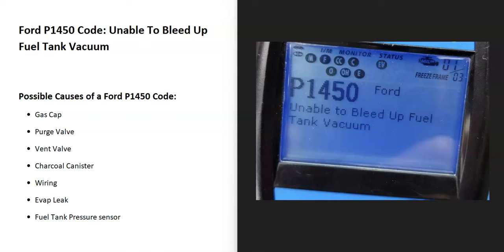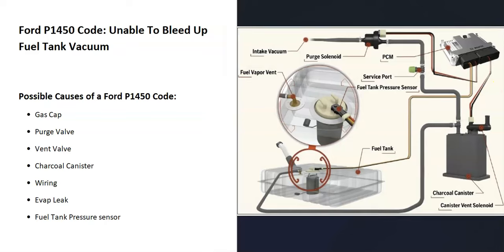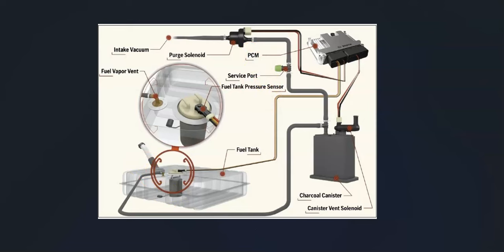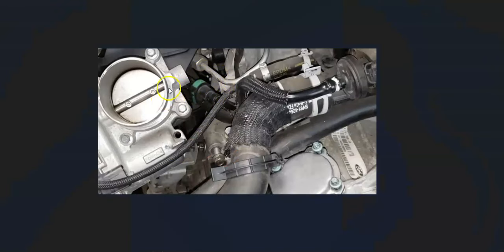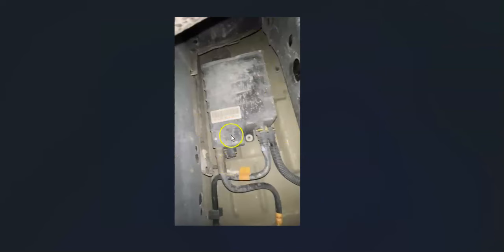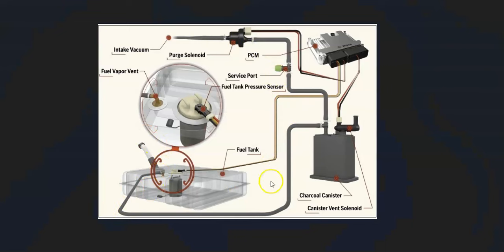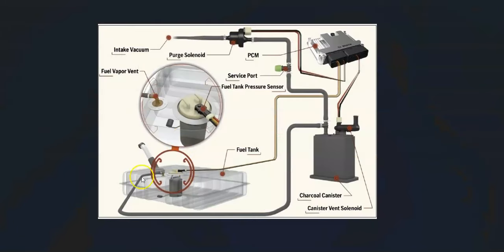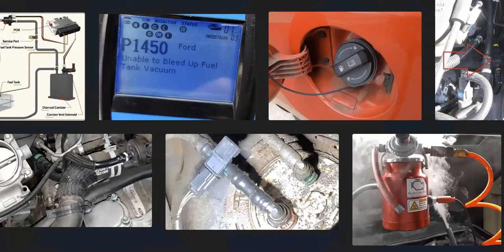Causes and Fixes Ford P1450 Code: Unable To Bleed Up Fuel Tank Vacuum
How to fix a Ford P1450 engine code: Unable To Bleed Up Fuel Tank Vacuum
Link to Smoke Machine

Possible Causes of a Ford P1450 Code:
Gas Cap
Purge Valve
Vent Valve
Charcoal Canister
Wiring
Evap Leak